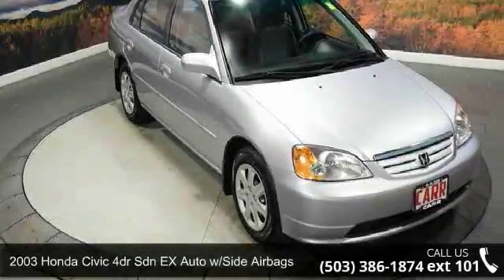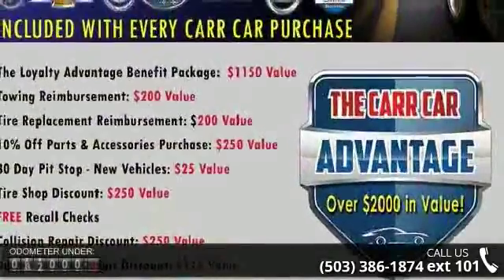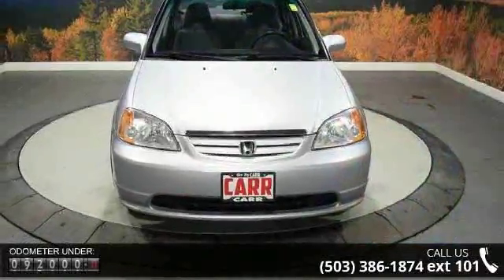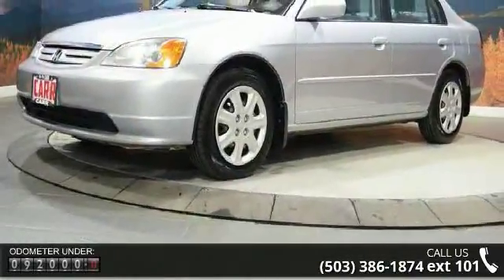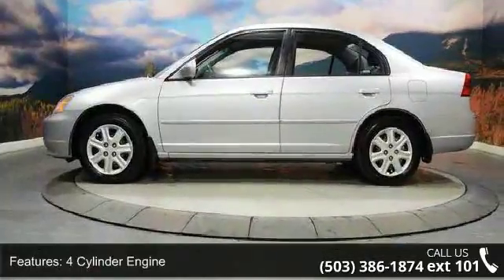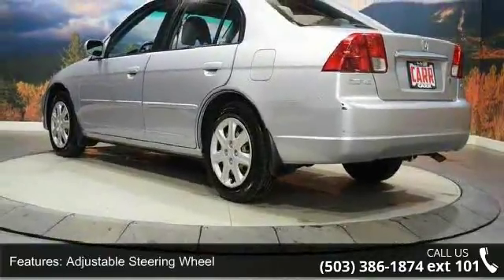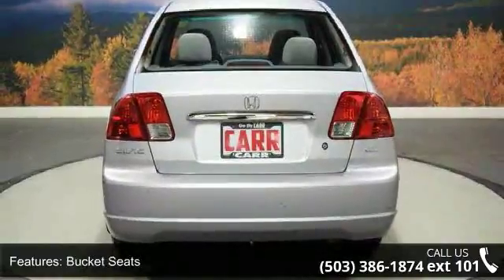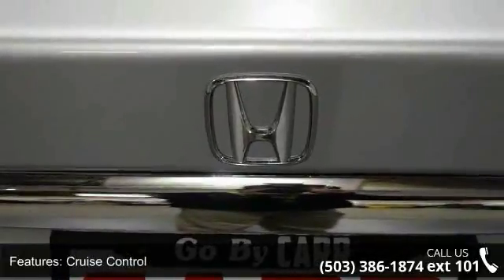2003 Honda Civic 4dr Sdn EX Auto w/Side Airbags - CARR Us...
EX trim, Satin Silver Metallic exterior and Gray interior. FUEL EFFICIENT 38 MPG Hwy/30 MPG City! Sunroof, CD Player. CLICK NOW!EXCELLENT SAFETY FOR YOUR FAMILYChild Safety Locks, 4-Wheel ABS, Front Disc/Rear Drum Brakes Safety equipment includes Child Safety Locks Honda EX with Satin Silver Metallic exterior and Gray interior features a 4 Cylinder Engine with 127 HP at 6300 RPM*. VEHICLE FEATURESRemote Trunk Release, Keyless Entry, Bucket Seats VEHICLE REVIEWSEdmunds.com's review says Thanks to its frugal and clean engines, spunky performance and reputation for excellent reliability and durability, the Honda Civic has been a consistent benchmark for the economy car class ever since its introduction.. Great Gas Mileage: 38 MPG Hwy. OUR OFFERINGSCarr Auto in Beaverton, OR has one of the largest used inventories in the Portland/Beaverton area!